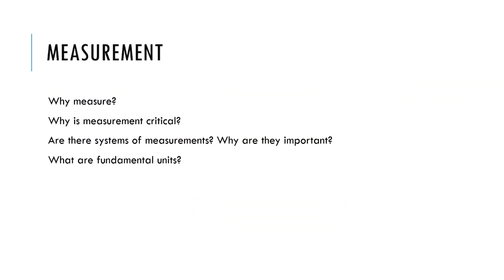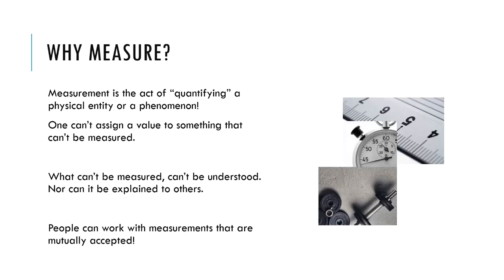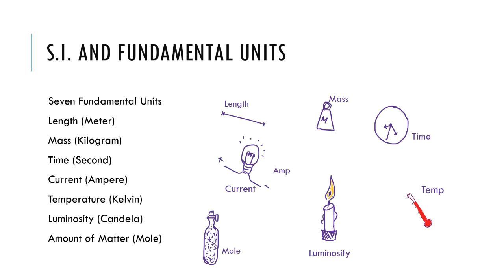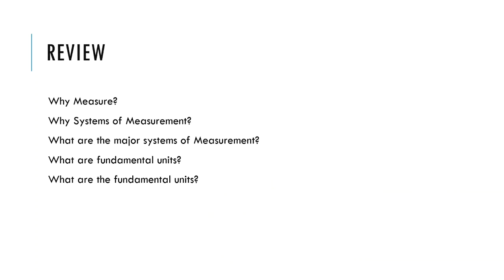Inspire Grade08 Measurement 01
A short lecture about measurement and its importance. We discuss why measurement is important, what are the systems of measurement today in existence, and the SI Units. We then discuss the fundamental units in SI system and their significance.